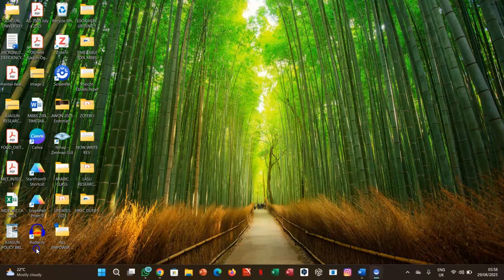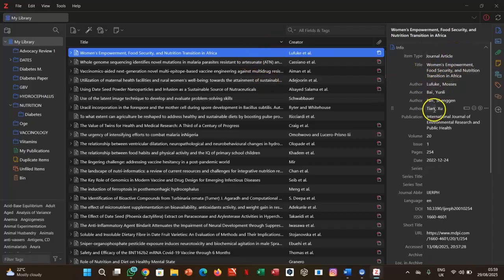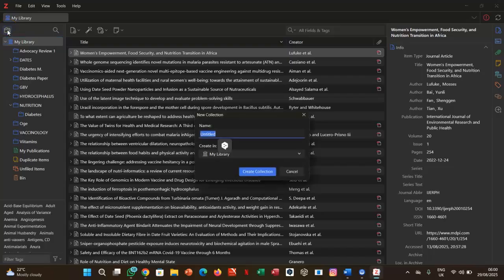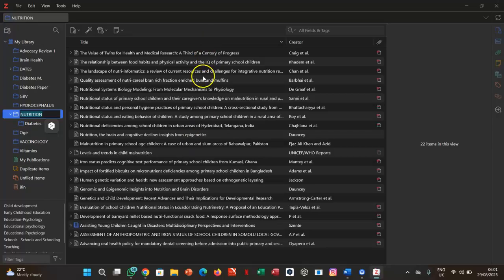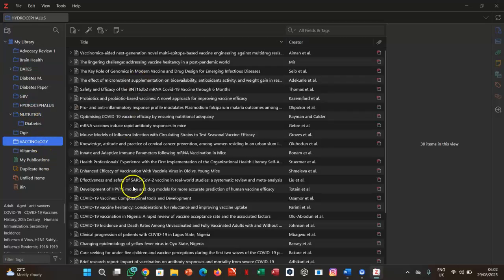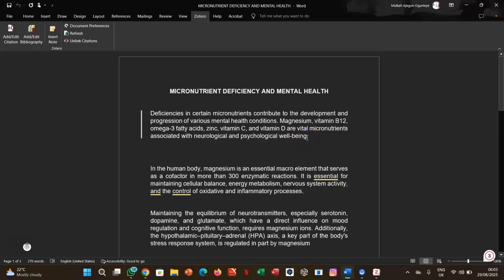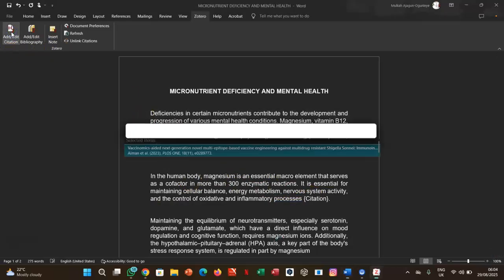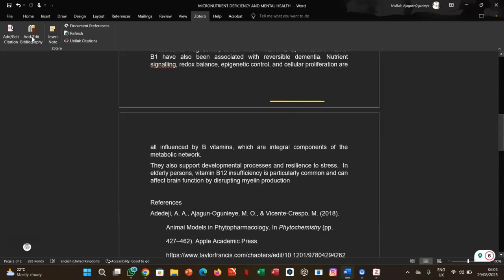ZOTERO (Reference Manager) ILLUSTRATION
A practical illustration of how to use Zotero in academic writing referencing